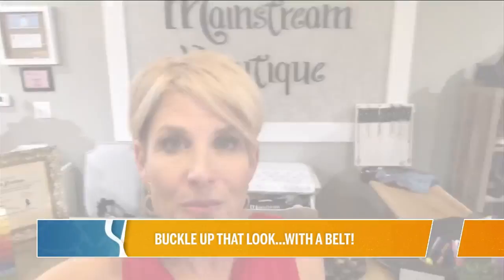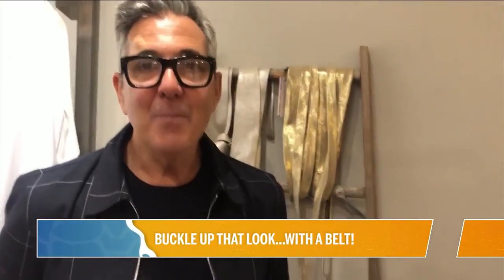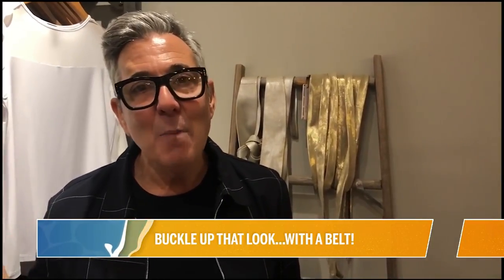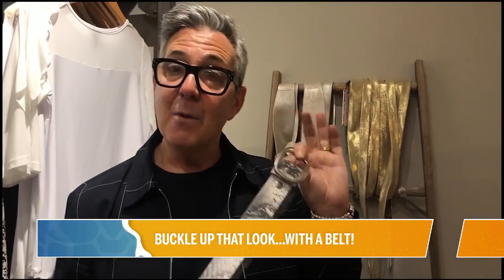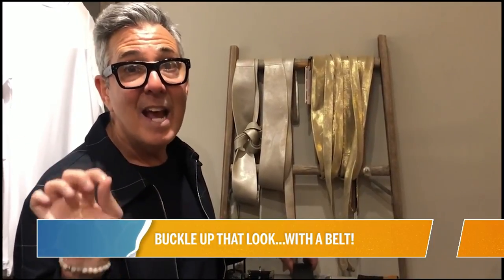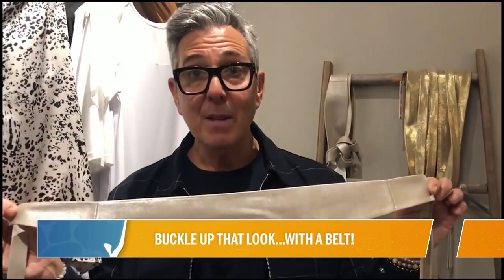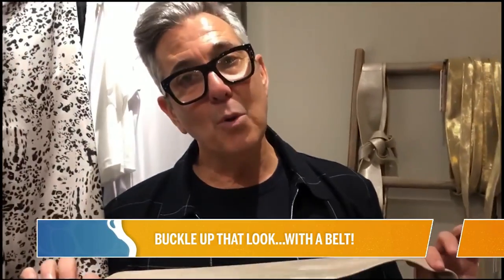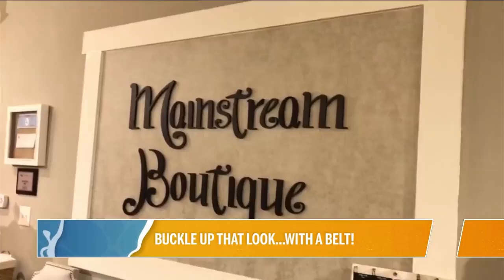Buckle up that look with a belt! | River City Live